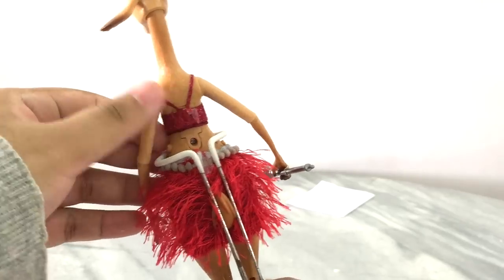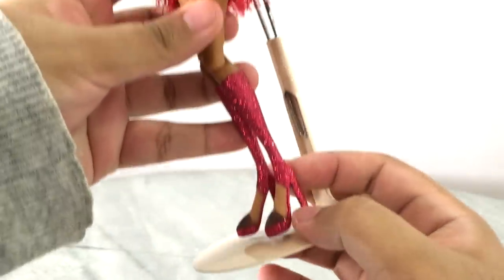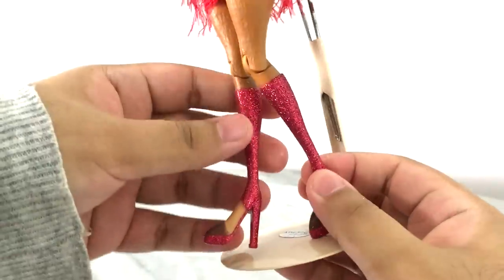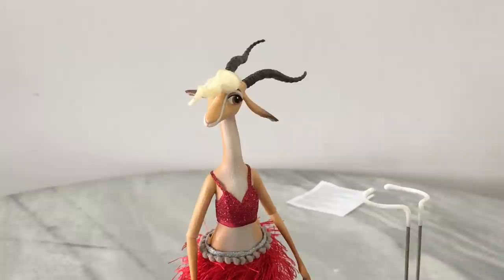Disney Store Gazelle Singing Doll Review - Zootopia | Try Everything - Shakira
Burmese Language Content on Facebook 🇲🇲

Here's my Review on the Disney Store Gazelle Singing Doll from the Movie Zootopia featuring Try Everything performed by Shakira. :)
I'm JLantisToys! Formerly DisneyBoy21. But you can call me Jamie! :) I am 23 years old and basically obsessed with all things Toys!

My channel is about Toys, Dolls, Reviews, Crafts, Tutorials, Doll Hair Restyles, Reroots, Repaints and Fun Galore for All ages! :)

Join me on my adventures of Toy collecting as I hunt for Disney, Ever After High, Monster High, Barbie, Hot Toys, Lego, Funko Pop Figures, Marvel, DC, Super Heroes and more toys! I do reviews on Toys, Craft Tutorials and also Doll Hair Restyles, Rerooting, Repainting & more. I also occasionally do Toy Vlogs and Doll Hunts around Singapore. I also like many Pop Culture topics and a huge book nerd, Harry Potter for Life! I also enjoy Movies, Video Games & Music. I like to keep my channel fun and light and my videos may not all be professional! Most of all my channel is all ages appropriate and Kid Friendly! I am a big kid myself after all! Thanks for stopping by and most of all have fun! Spread Love and enjoy!

disney dolls
disney gazelle doll
zootopia gazelle
shakira try everything
disney limited edition dolls
disney designer dolls
doll collection tour
room tour
How to curl doll hair
reroot doll hair
how to reroot doll hair
How to fix doll hair
How to wash doll hair
Lizzie hearts restyle
Lizzie hearts hair makeover
Doll hair
Ever after high doll
doll hair tutorial
doll repaint